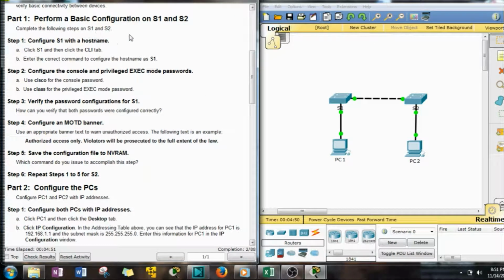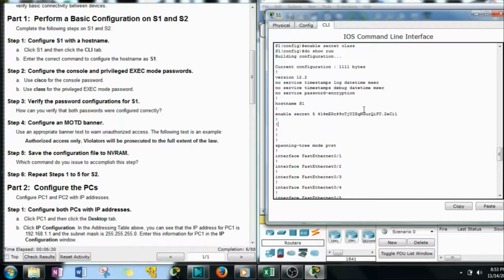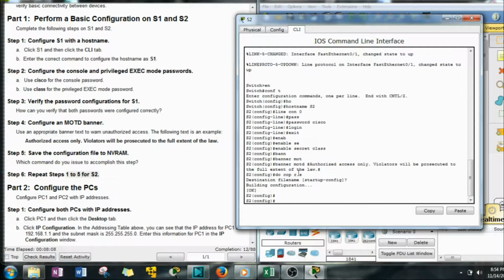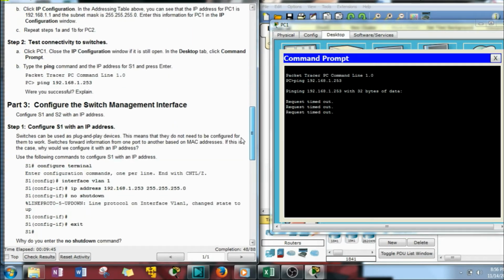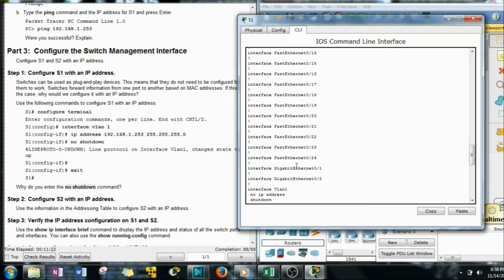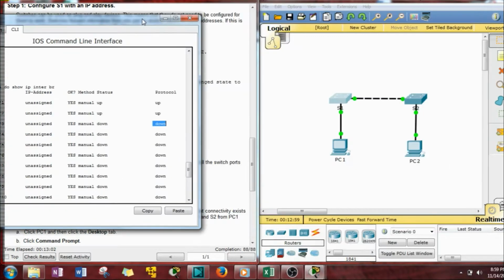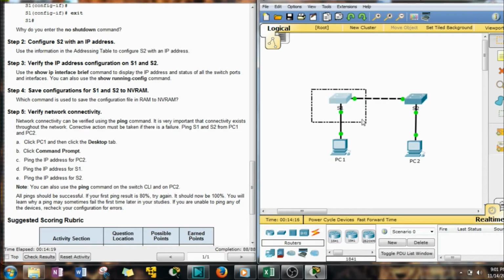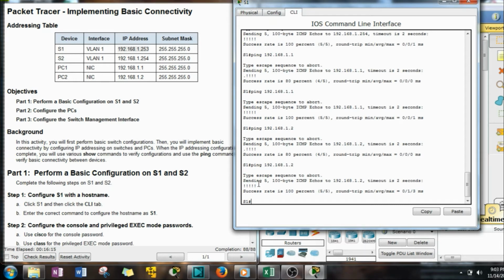2.3.2.5 CCNA 1 Packet Tracer